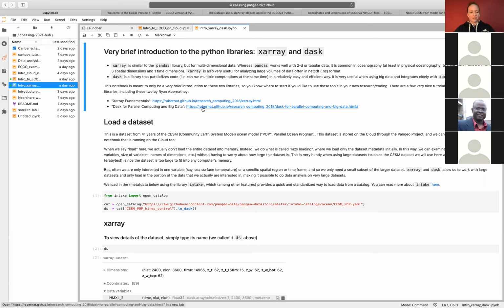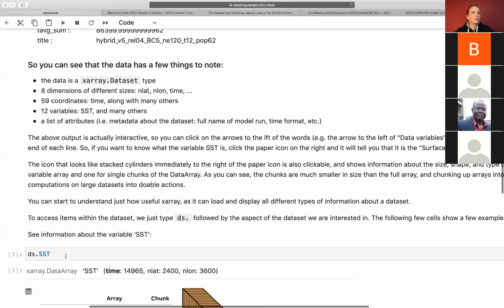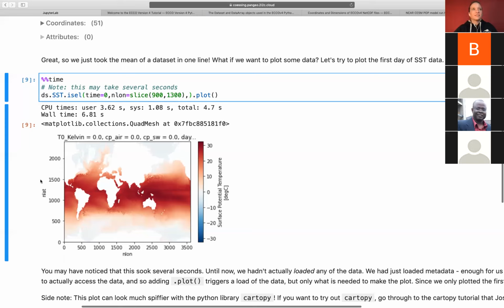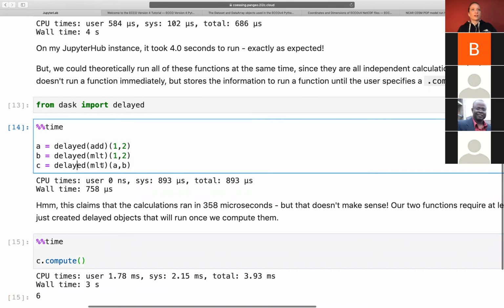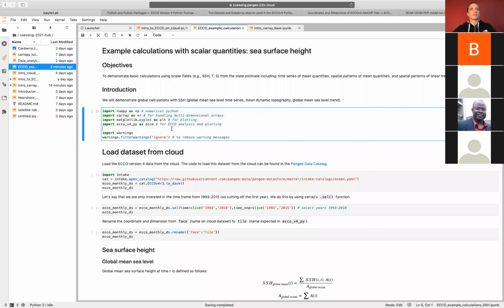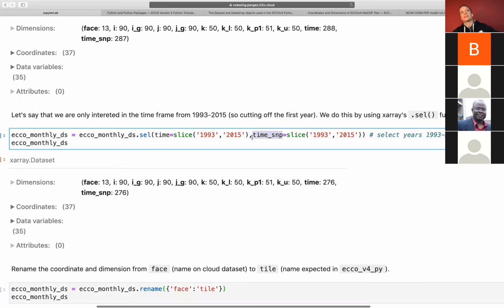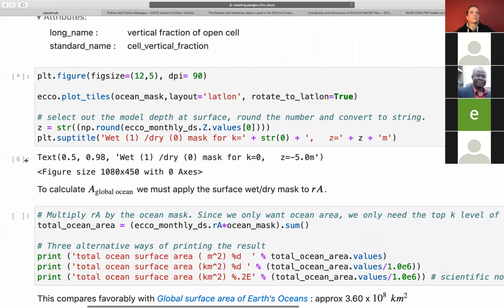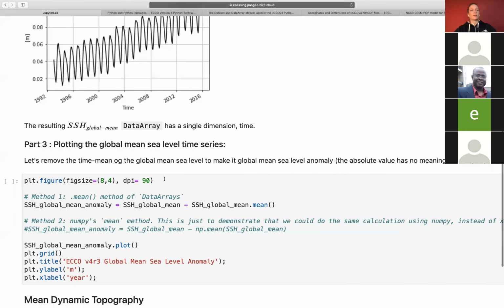COESSING 2021: Python tutorial "ECCO data analysis, part 2"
This is a recording of the tutorial from Friday, July 30th. It briefly reviews the basics of xarray and dask python packages and starts to analyze the ECCO v4 dataset using the notebook "ECCO_example_calculations_SSH.ipynb".